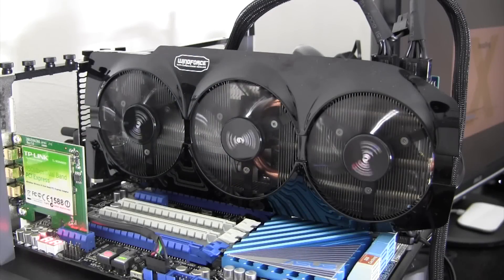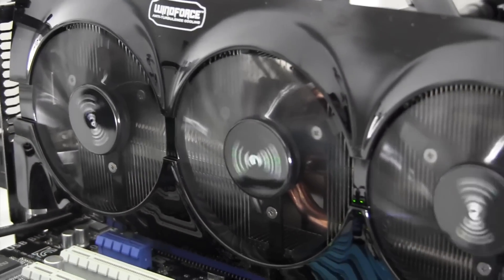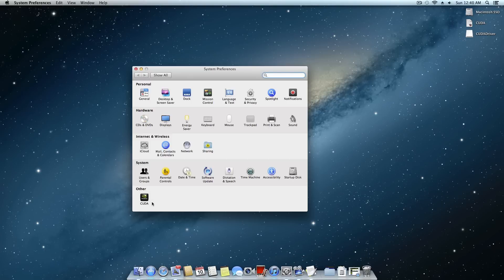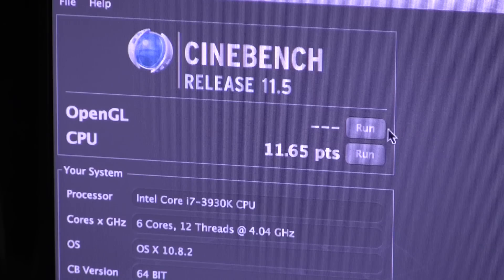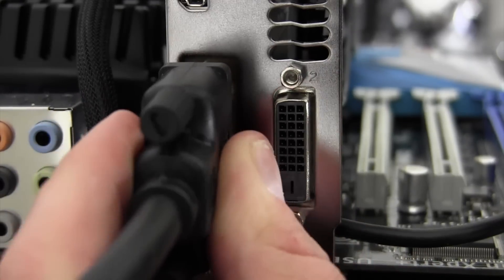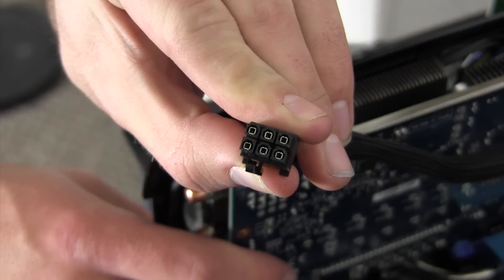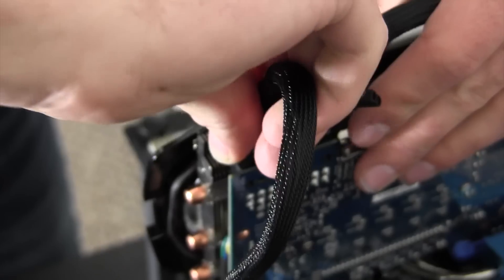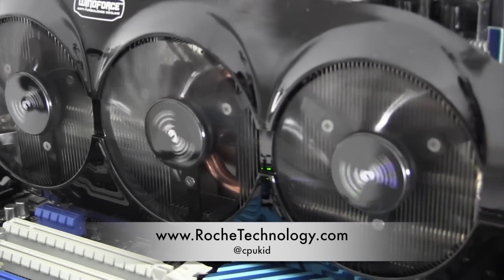Hackintosh Hardware: Gigabyte NVidia GTX 670 Graphics Card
In this video, I give an overview of how the GTX 670 from Gigabyte will perform in your hackintosh!